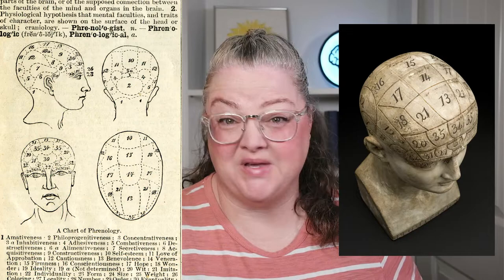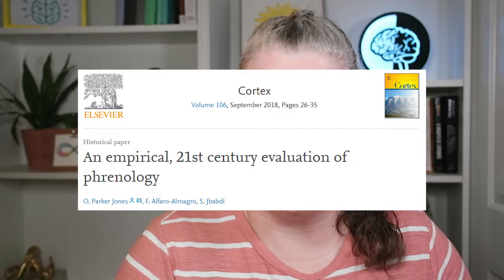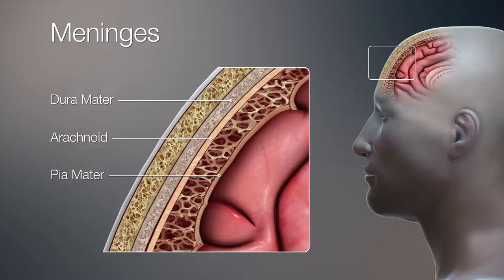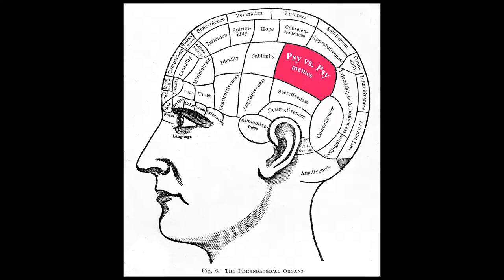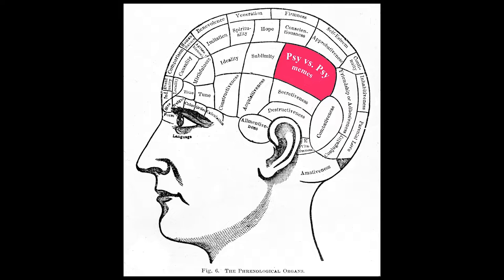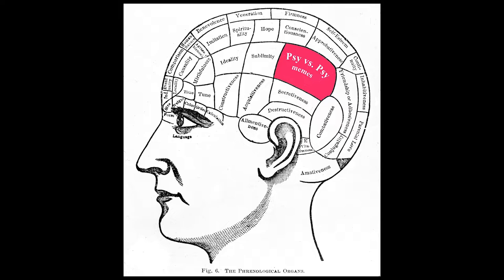Phrenology: Can the bumps on your head reveal your personality?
Phrenologists claim that they can determine your strengths and weaknesses by touching your skull. What does the science say?

Further Reading:
Jones, O. P., Alfaro-Almagro, F., & Jbabdi, S. (2018). An empirical, 21st century evaluation of phrenology. cortex, 106, 26-35.
Renneville, M. (2020). Matter over mind? The rise and fall of phrenology in nineteenth-century France. Journal of the History of the Neurosciences, 29(1), 17-28.
Knight, R. T. (2007). Neural networks debunk phrenology. Science, 316(5831), 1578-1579.